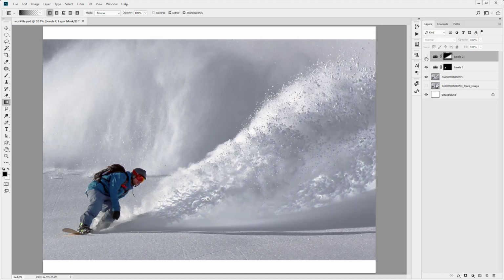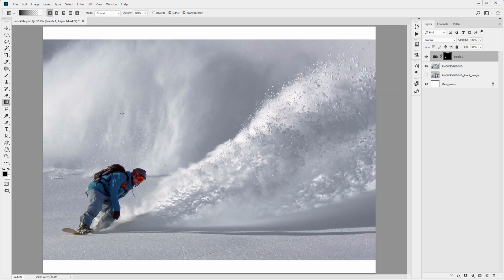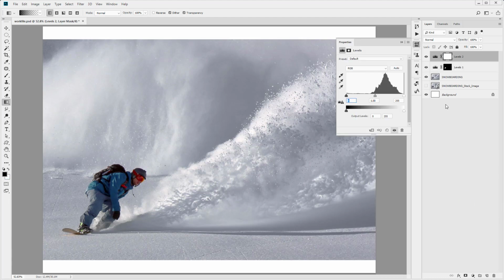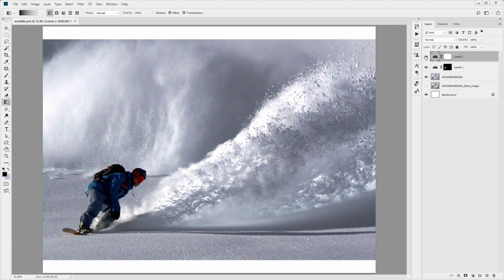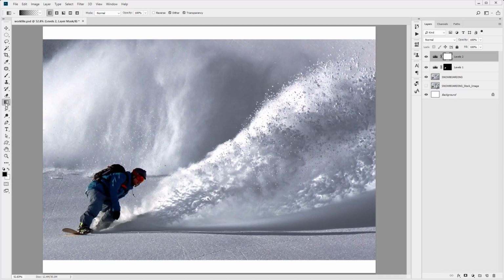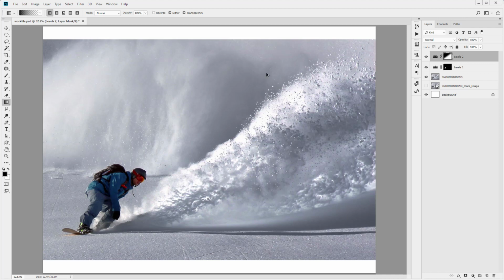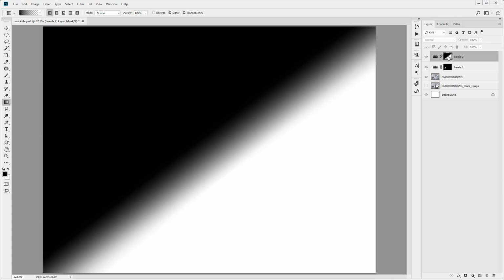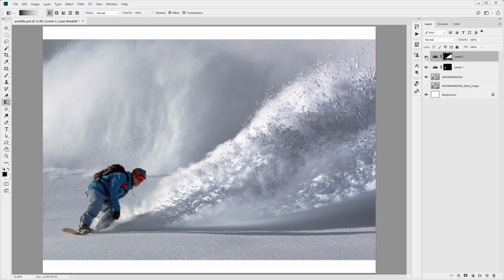Part 3 - Adjusting the contrast of snow with levels adjustment in Photoshop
In this lesson we will show you how to adjust the contrast of snow using a levels adjustment layer in Adobe Photoshop